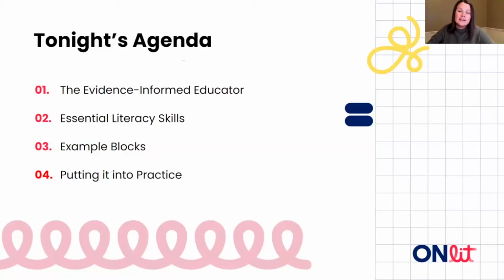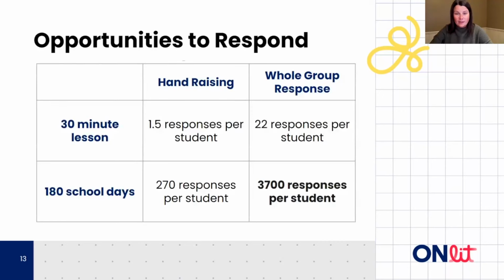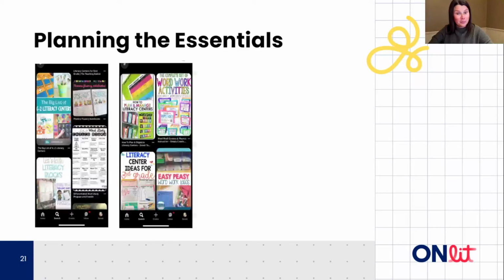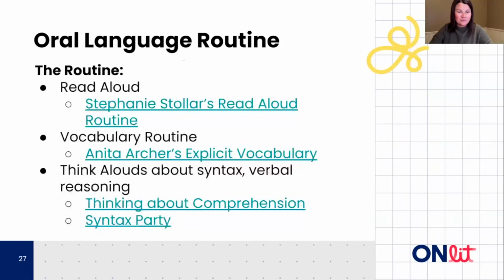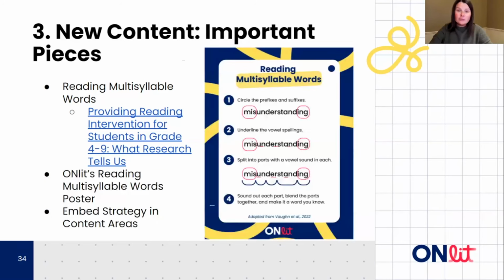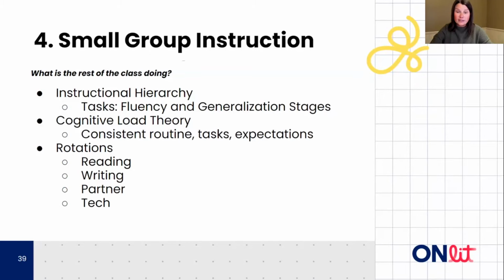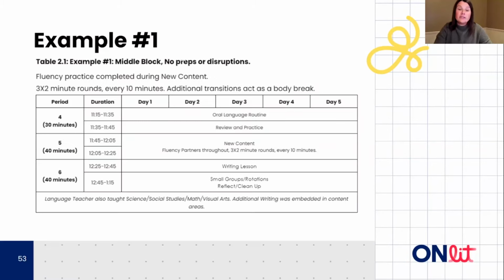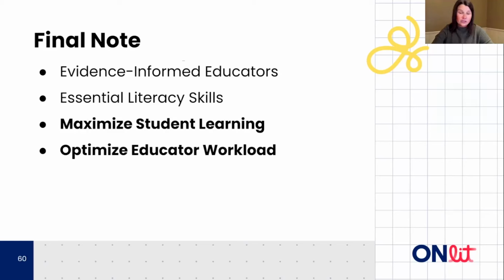Language Block Planning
Laura Bross, ONlit team member and Grade 2/3 classroom educator, gives an overview of Language block planning. She discusses how evidenced-informed practices and essential literacy skills guide her decision-making. She shows different examples of how this planning could be applied in real classroom settings and includes helpful tips she has learned along the way.